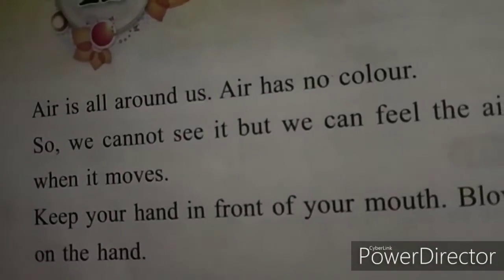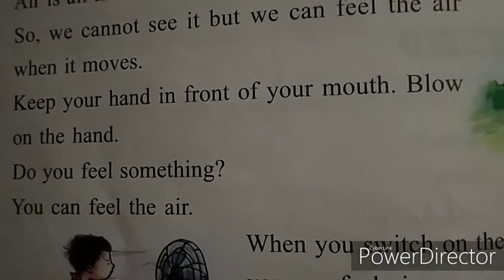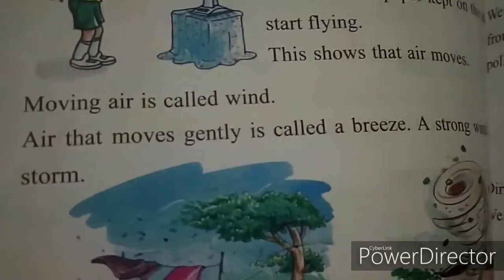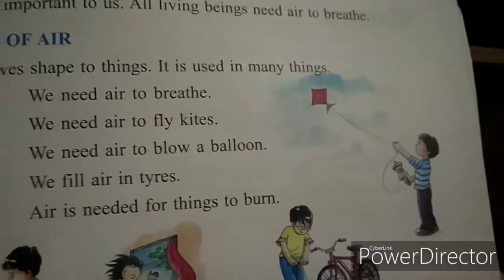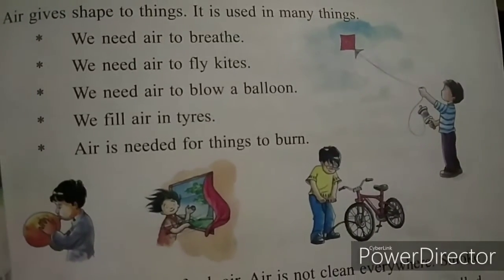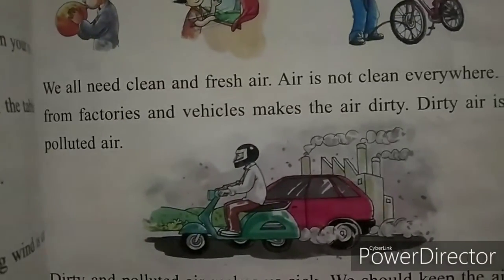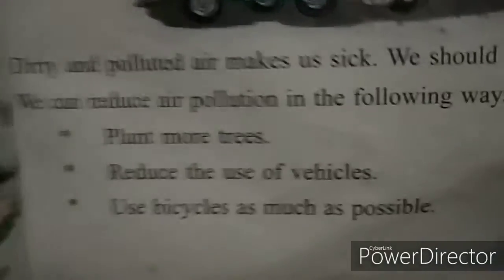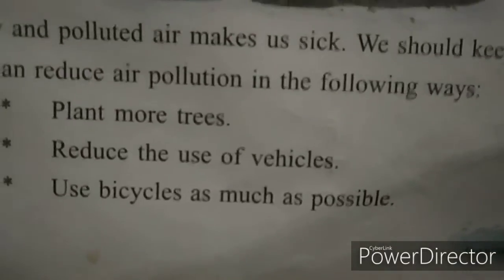Air lesson for kids